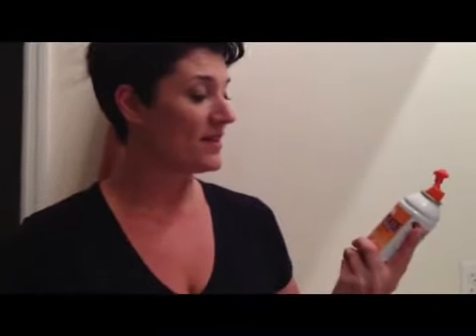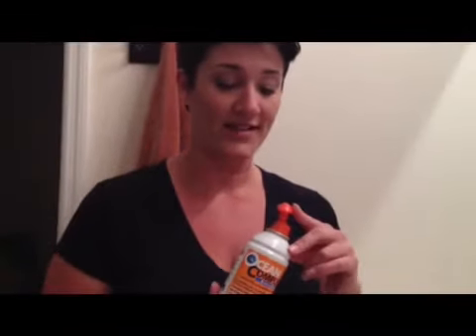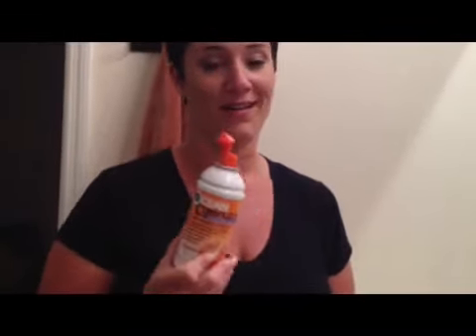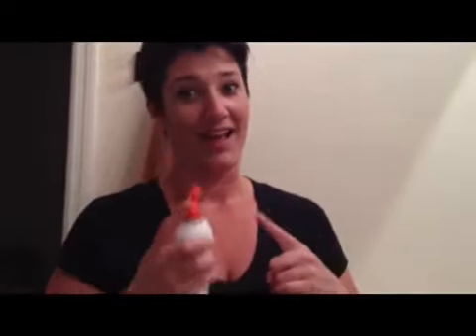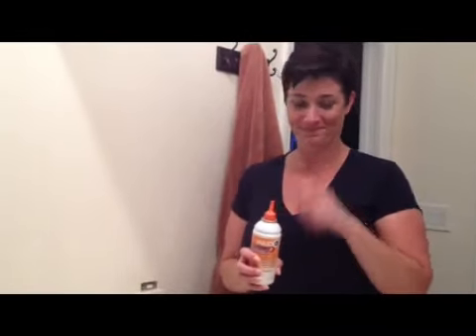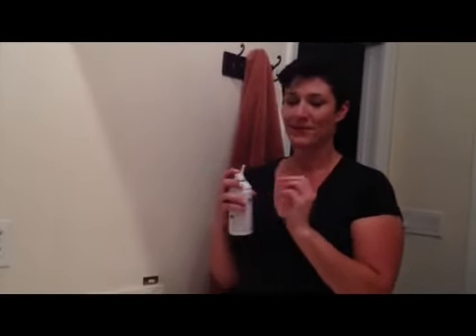Ocean Saline Nasal Care Products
Ocean Saline Nasal Care Products review - watch the end for a funny blooper. :)